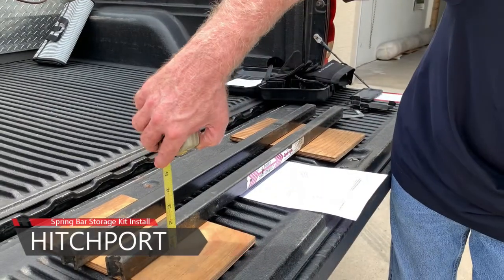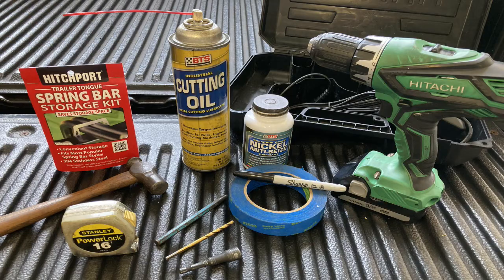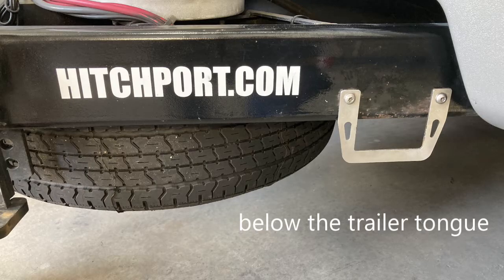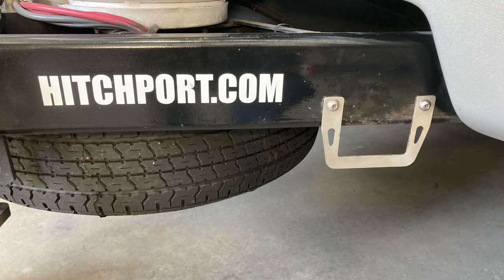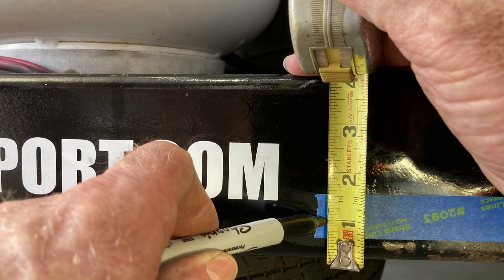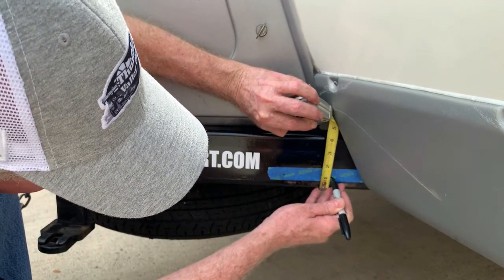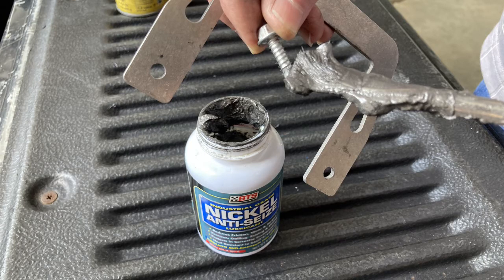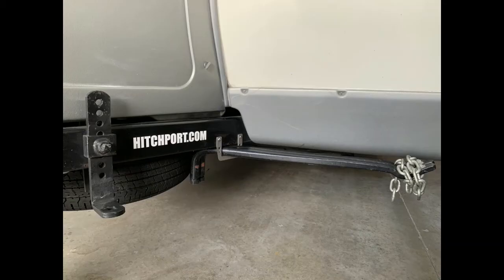Installing HITCHPORT® Spring Bar Storage Kit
In this episode, we explain what is included in the kit, how to choose an installation location on your travel trailer, and the materials needed. Using the instruction sheet we show how to determine the position of the mount on your trailer. We demonstrate a step-by-step install of the HITCHPORT® Spring Bar Storage Kit, and finally, we see the product in use on various trailers.

FEATURED PRODUCTS AVAILABLE AT HITCHPORT.COM